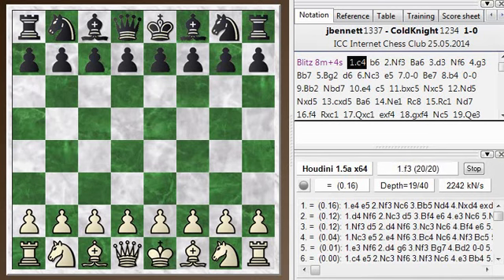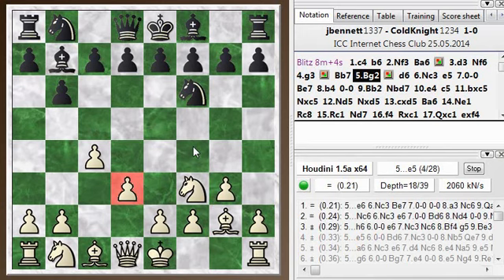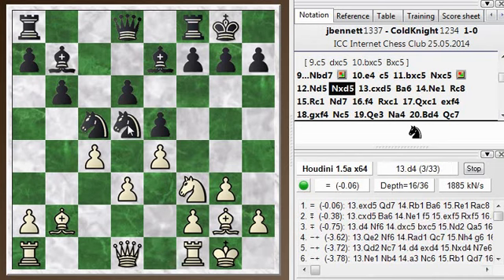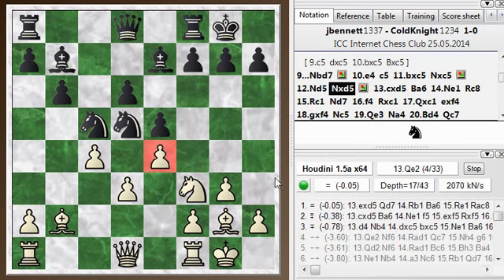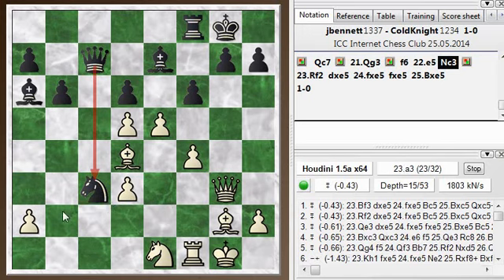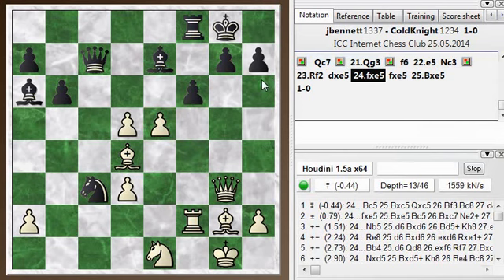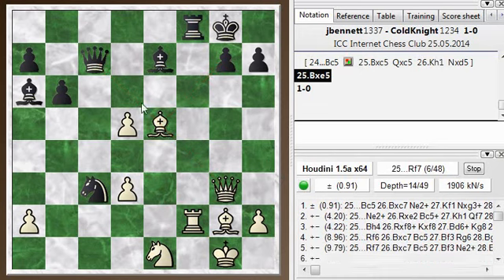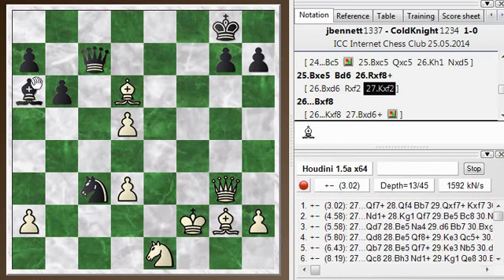Blitz chess postmortem #274: English opening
A video postmortem that reveals one tactic that I missed during the game, and also a surprising defense that was available near the end.